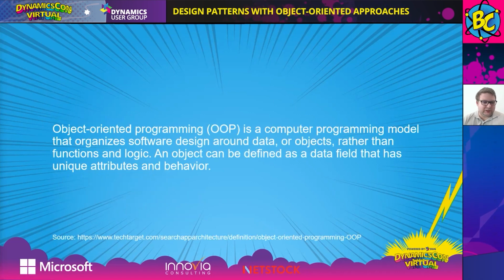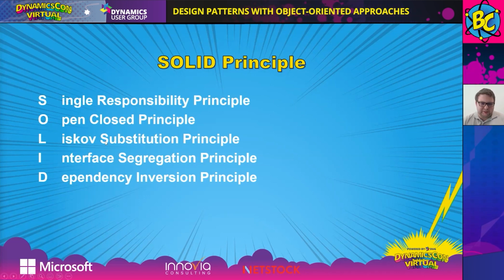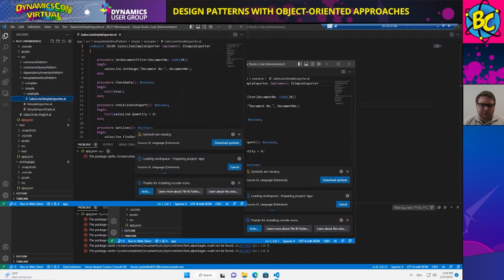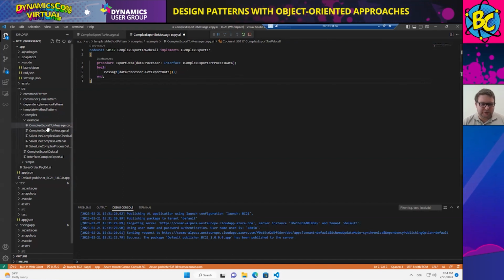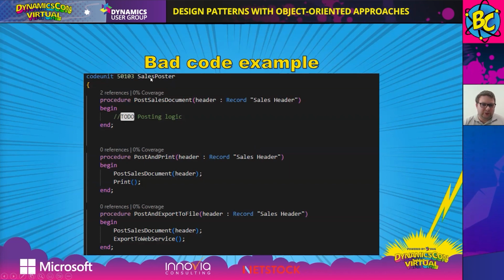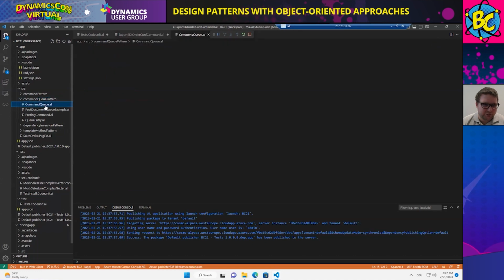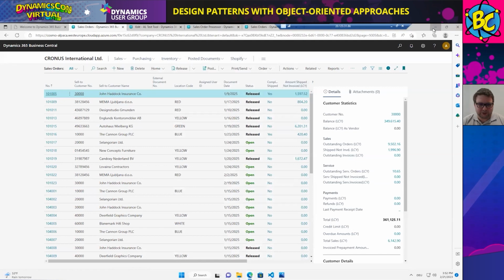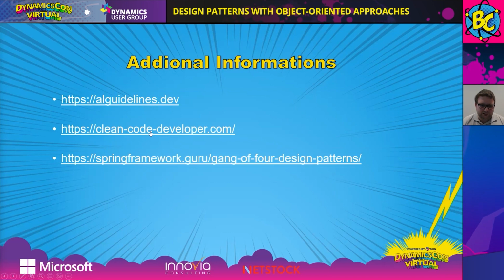Design Patterns with Object Oriented Approaches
Presenter(s): Patrick Schiefer
Session Description: Microsoft AL is not really object oriented. But the underlaying technology is. Knowing about this fact helps you understand how you could use object-oriented approaches in your code and develop your apps in a more flexible way.